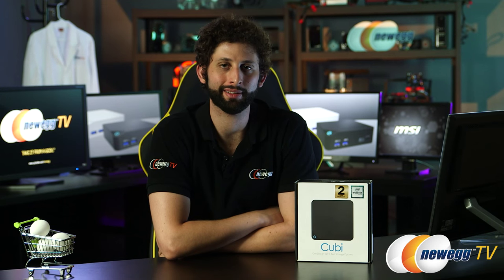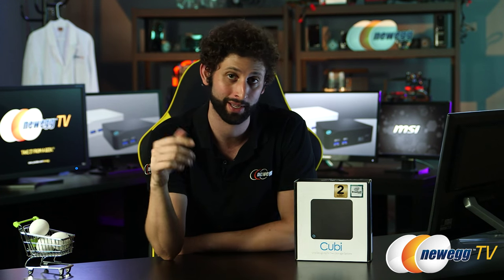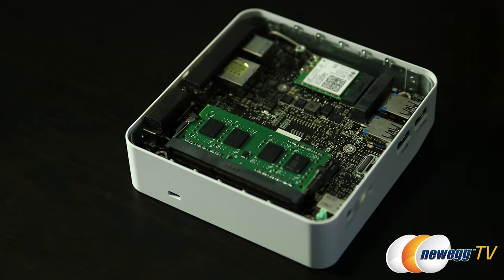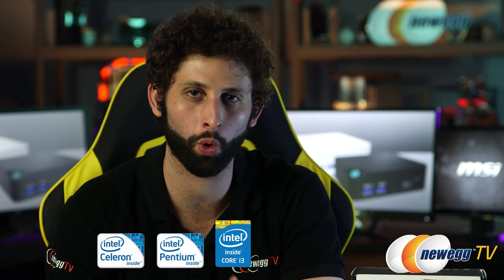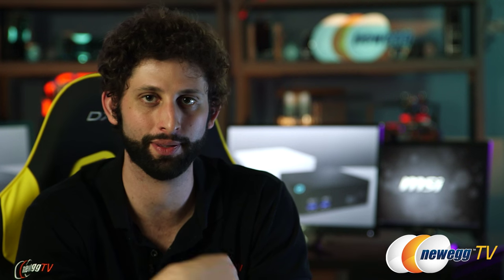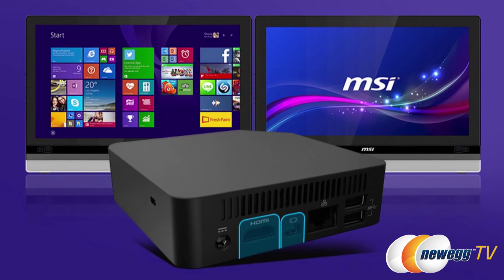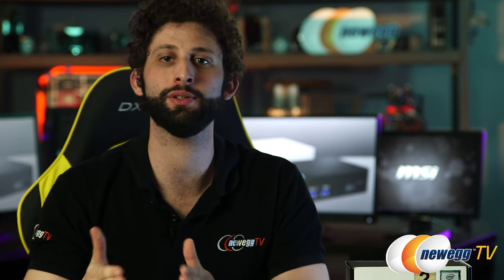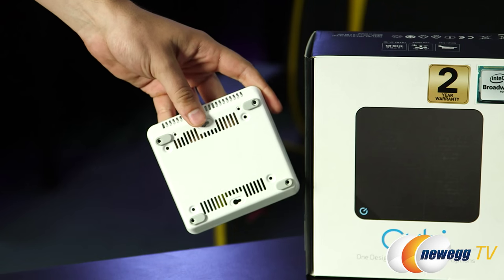MSI Cubi Mini PC Overview - Newegg TV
Black
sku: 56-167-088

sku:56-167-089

Here's a mini PC, made by MSI, Model: CUBI. Check out the video for more info!

MSI Cubi Mini PC Overview

- Credits -
Presenter: Seth
Camera: Kacper
Post-Production: Anna